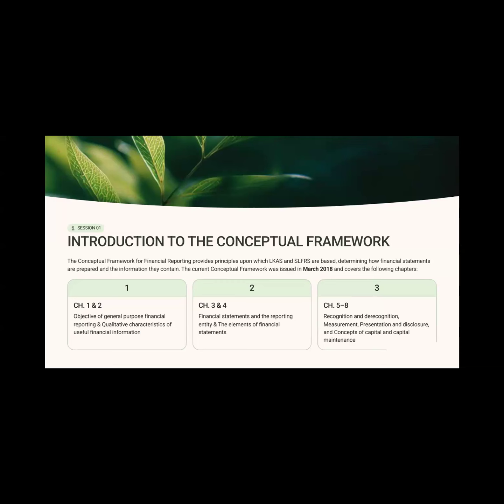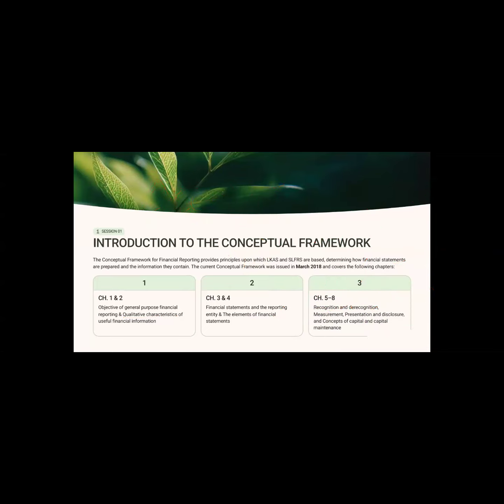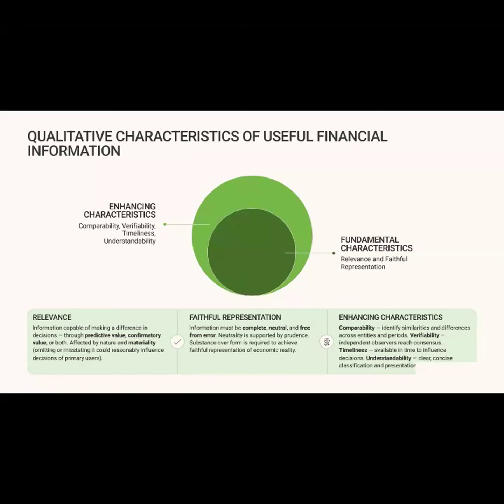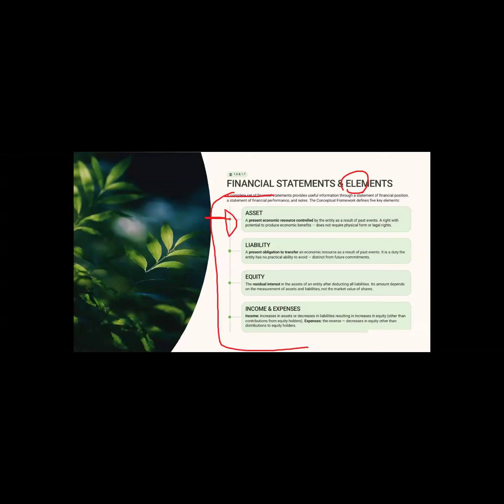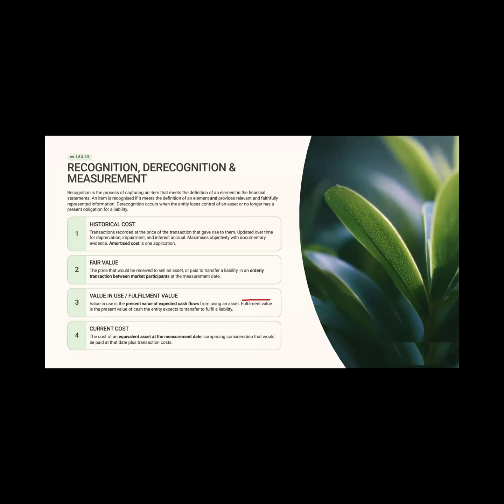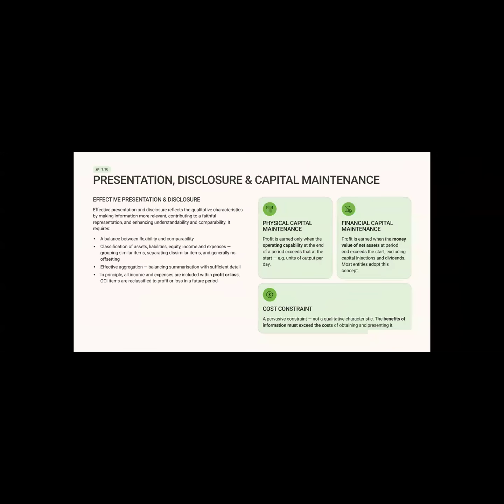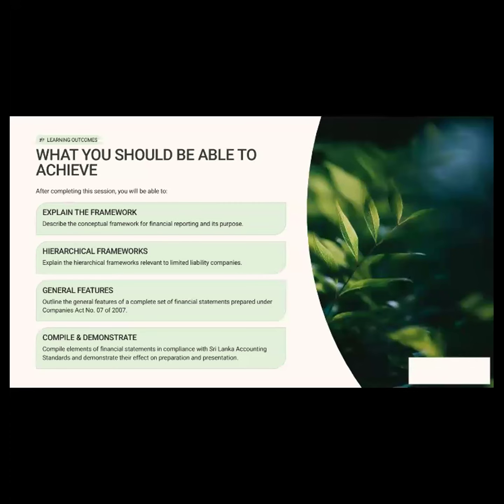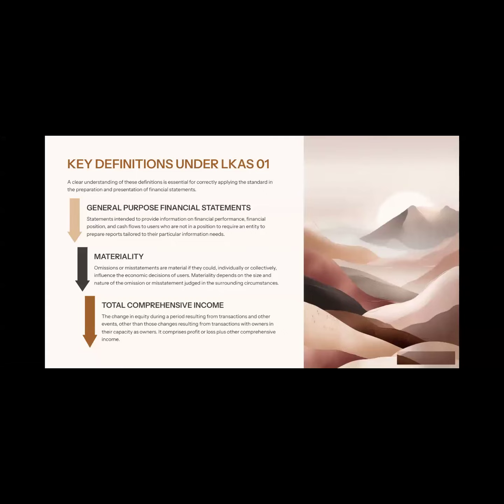AFA - Session 01